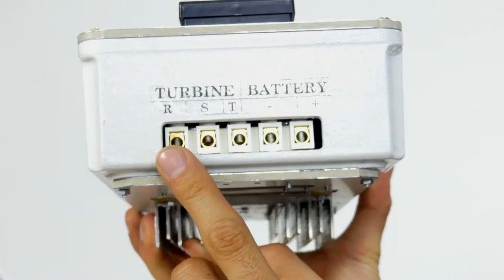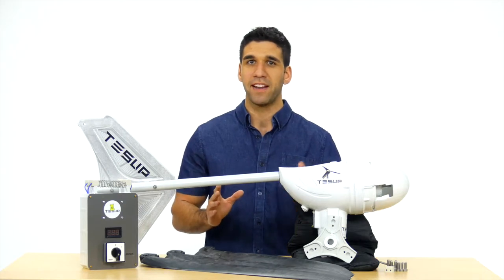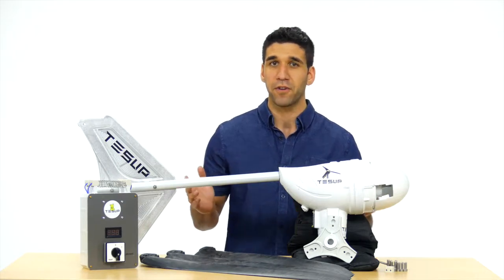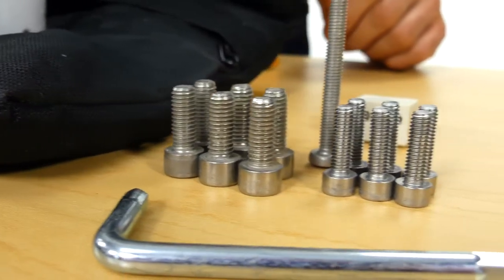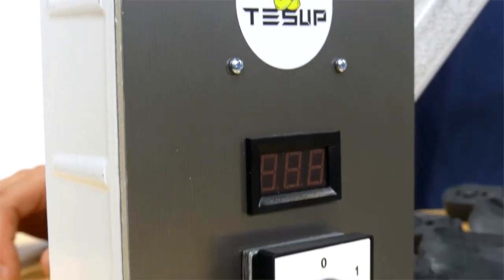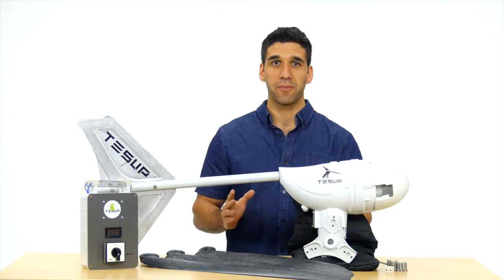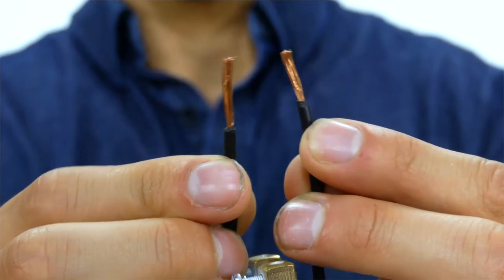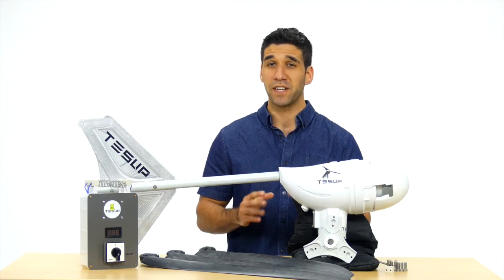TESUP Master940 Wind Turbine - Product Video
TESUP Master940 Wind Turbine (Fully optimized for marine & ground conditions)
US Norms Rated Power @11.5 m/s= 525.95 Watts
Maximum Power @15.0 m/s= 940 Watts

Warranty: the 2-year product warranty
Colour: White

A game changer technology by TESUP: Master940 Wind turbine can be used without batteries; charge controller transfers overloads to resistors with balanced braking. This is a powerful wind turbine; you might not need to switch it off under a storm if your battery capacity is big enough (i.e. 10 kWh).

For more power demanding applications
More increased sweep diameter (1600 mm turbine blades)
Led light underneath the wind turbine body: Perfect for marine applications at night
Very strong aluminium body: One piece casted
Tail surface area is 1/3 of a sweeping area: As described in fluid mechanics engineering books
Quieter wings: Improved wing airfoils
Injection moulded glass-fibre reinforced plastic blades, 3rd generation
Sweep wind turbine blades (new for small wind turbines): More sweep area than straight ones
Movement at lower wind speeds: 3 m/s
Double bearings: Less vibration
Inox bearing: Stainless
Extended tail shape: Catches the wind great
3 cable slip ring: This high-tech slip ring is being used in the aircraft industry
Charge controller: With manual brake and automatic resistance power transmitting
Adjustable charging voltage: Charge controller`s max. charging voltage is adjustable via potentiometer

The newly developed TESUP Master940 is a wind generator for professional use, which reliably supplies energy even under extreme conditions automatically. The generous dimensioning of the generator components and the heat dissipation via the newly developed housing ensure a low thermal load which ensures a long service life even at high ambient temperatures.

The generator shaft runs in two encapsulated and permanently lubricated ball bearings made of stainless steel. At the front bearing, a special friction-free sealing disc prevents the penetration of moisture and dust. This wind turbine produces AC, please purchase any of listed charge controllers for DC output to charge batteries.

This turbine has a permanent magnet generator having strong neodymium magnets with steel slots inside. When the wind speed is over 3 m/s, the turbine will be rotating freely by exceeding this holding torque (cogging torque). This turbine is designed for low-speed performance and generates high amperes during a storm. When the storm approaches or wind speed reaches 60 km/h, switch off the wind turbine via the manual switch to protect wires overheating.

Mounting pole`s outer diameter has to be 48.3 mm. There is steel mounting lead (protector guide to easy-mount) which has an internal diameter of 48.3 mm length 40 mm with 6 screws inside the screw bag within a carton box.

The maximum charging voltage can be set manually by rotating blue button which can be found on the charge controller`s motherboard. Rotating clockwise would increase the max. charging voltage limit.
- The maximum charging voltage of 12 V Charge Controller is 14.20 V
- The maximum charging voltage of 24 V Charge Controller is 28.40 V
- The maximum charging voltage of 48 V Charge Controller is 58.00 V
Charge controller`s max. charging voltage is adjustable via the potentiometer.

List of screws (are included with the box)
Blades` connection: 6 x M6x25 (recommended) or M6x20(length) screws
Tail connection: 2 x M6x35 screws and 2 x M6 screw nuts
Body to tower connection: 6 x M8x20 or M8x25 screws
Hub connection: 1 x M6x60 screw
Blade flange to spindle connection: 1 x M16x1.5 screw nut
Front body cover connection: 4 x M6x70 screws

New carton box: 75x35x20 cm & 12.5 kg